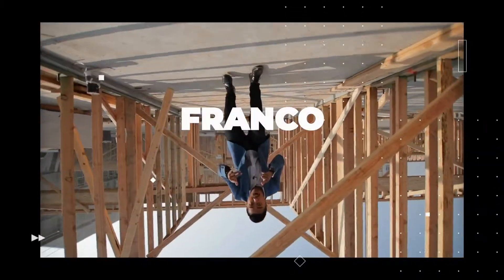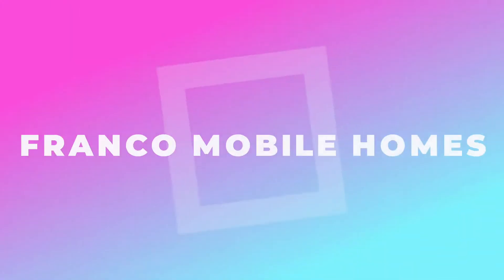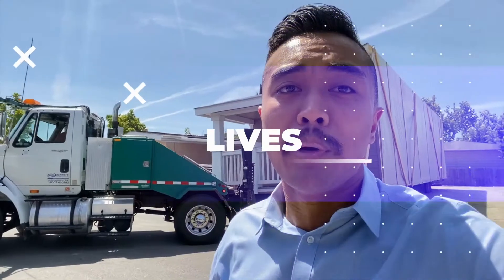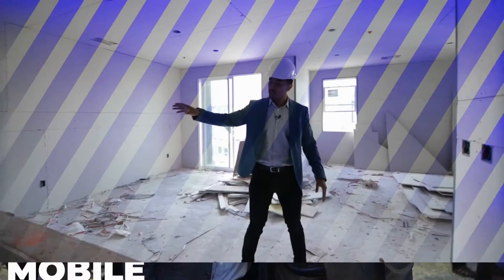Common Mobile Home Inspection Problems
A mobile home inspection will look at the home from the ground up to the roof. In this video, I will show you the 7 areas of concern commonly encountered during an inspection.

Dre #01934122